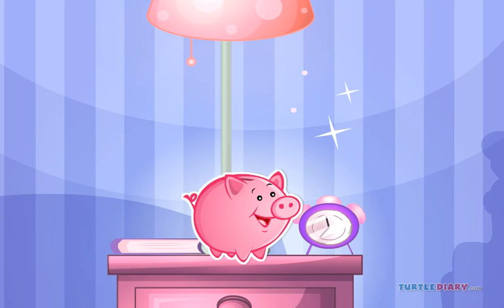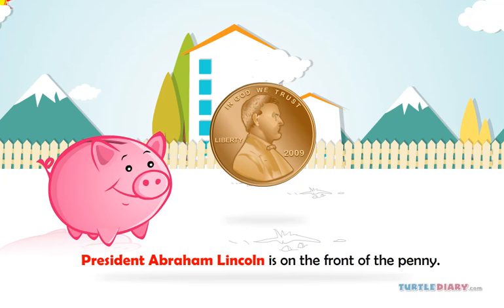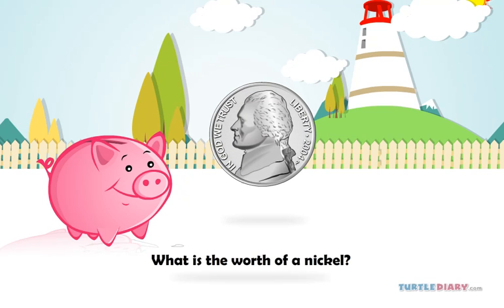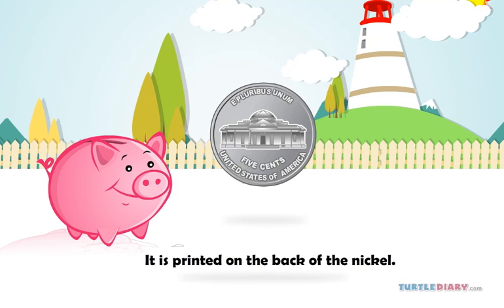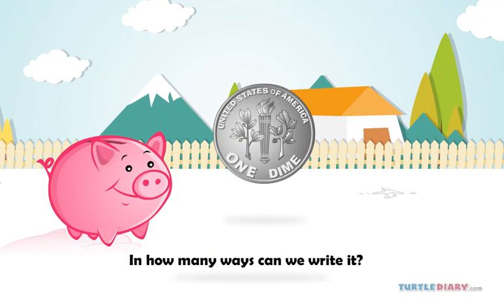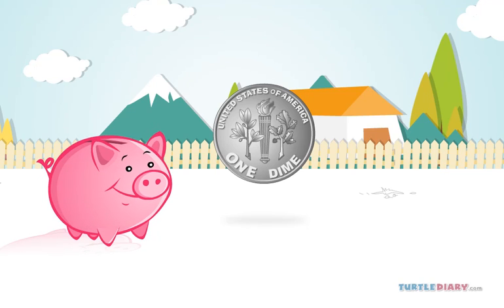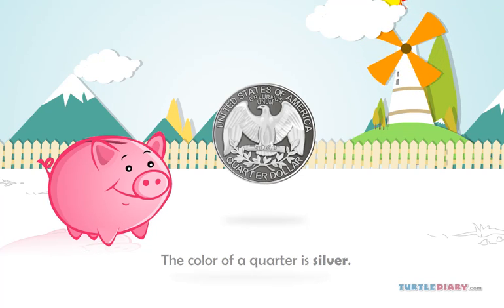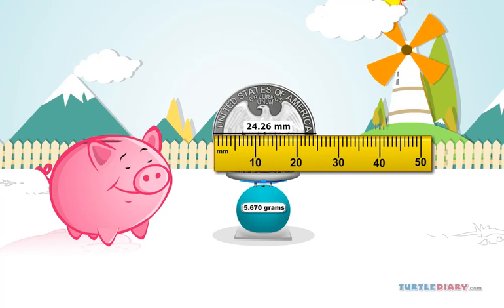How to Identify Coins and Their Values *FUN* Video for Kids!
Can you identify every coin in your pocket? Can you tell me the value of your coins? In this educational video, you will learn how to identify different coins and their values.